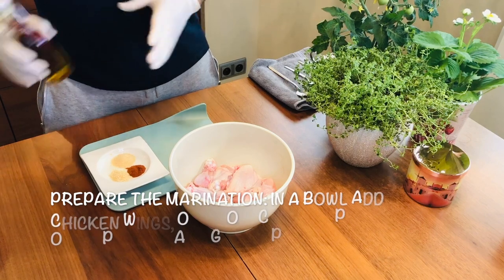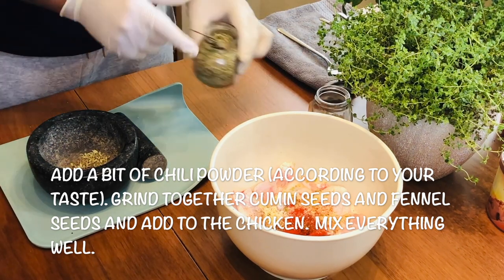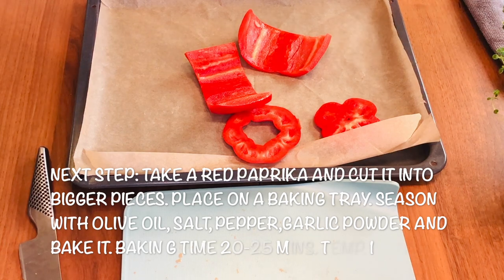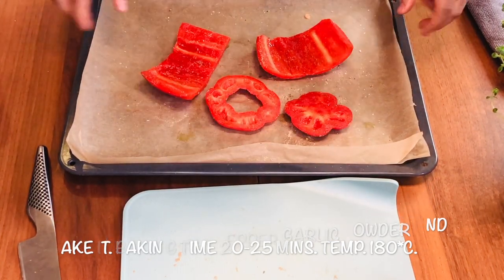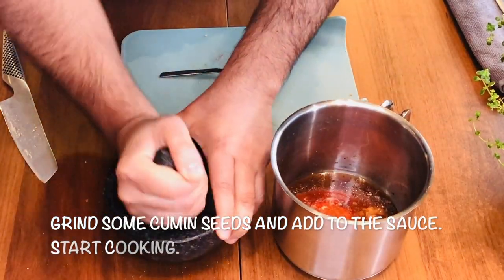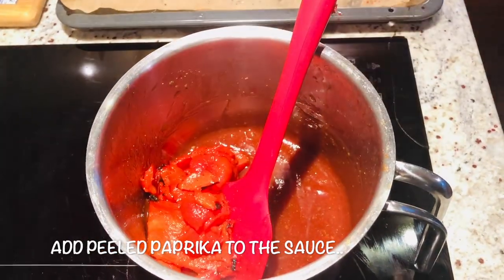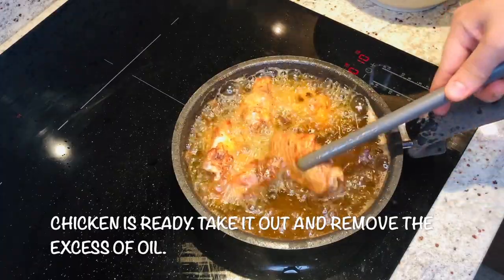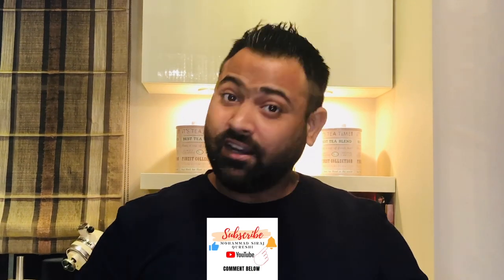BARBECUE CHICKEN WINGS | BBQ SAUCE | EASY RECIPE BY CHEF QURESHI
THESE BBQ WINGS ARE AWESOME! ONCE YOU START EATING THEM YOU CANNOT STOP! THEY MAKE A GREAT APPETIZER OR JUST A QUICK LUNCH TREAT. OVERALL, YOU CAN MAKE THEM FOR DINNER WITH FEW SIDE DISHES. A WHOLE FAMILY IS GOING TO LOVE IT.

BBQ CHICKEN WINGS
CHICKEN MARINATION

      CHICKEN WINGS         400 GM
 CAYENNE POWDER 1 TSP
 SALT/PEPPER ACCORDING TO TASTE
 LIME ZEST                 1/2 TSP
 FRESH THYME         2 SPRIGS

                          BARBECUE SAUCE
 TOMATO KETCHUP         150-200 GM
 WORCESTER SAUCE         1 TSP
 APPLE CIDER VINEGAR      1 1/2 TSP
 LIME JUICE                         1 TSP
 BROWN SUGAR/JAGGERY 1 TSP
 RED CHILLI POWDER         1/2 TSP
 GRILLED FRESH PAPRIKA 1 PCS
 CUMIN POWDER                 1 TSP